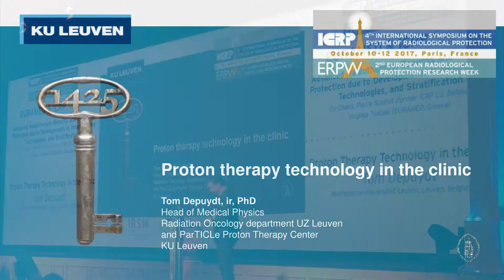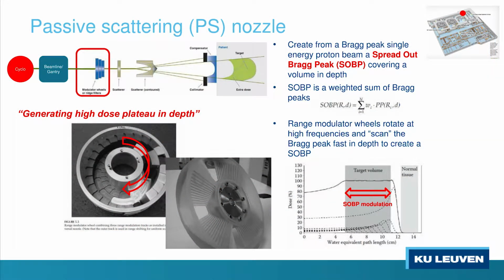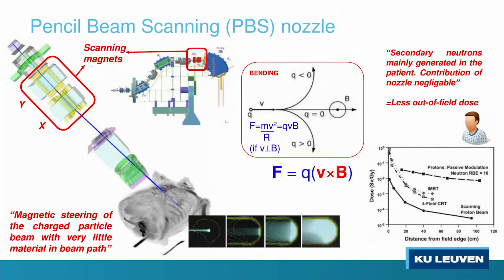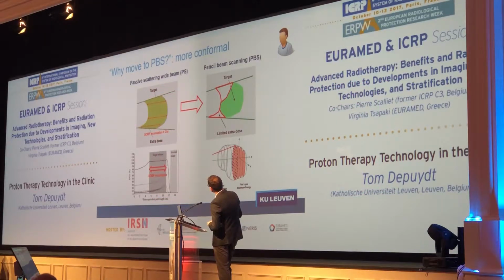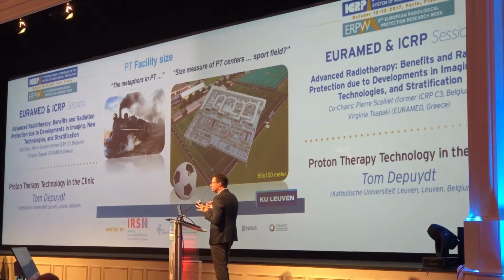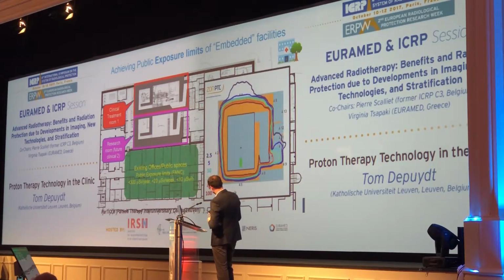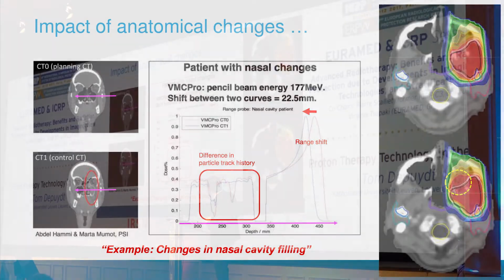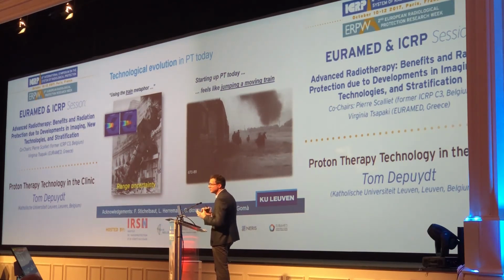Proton Therapy Technology in the Clinic